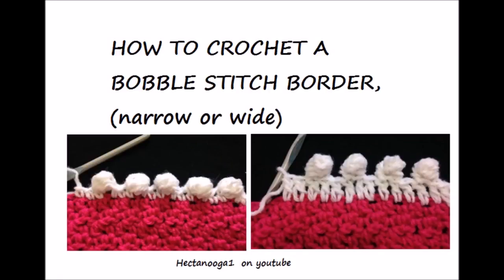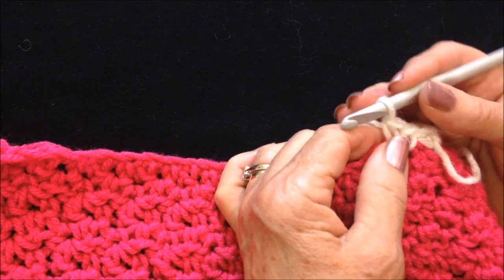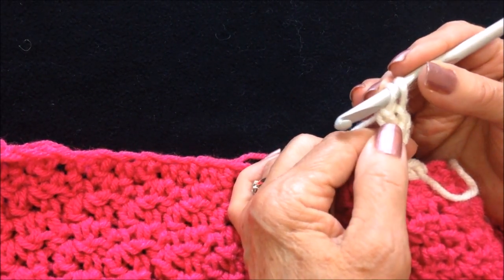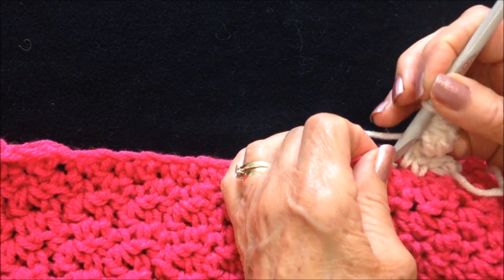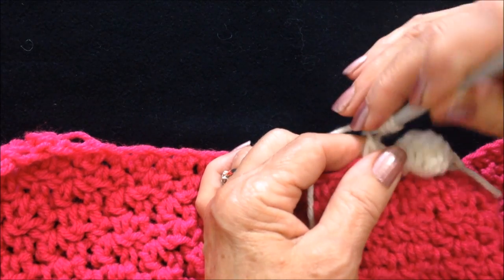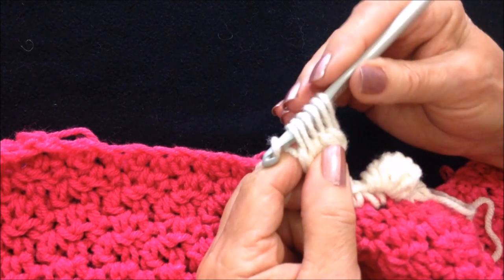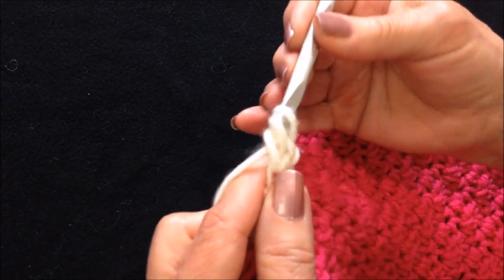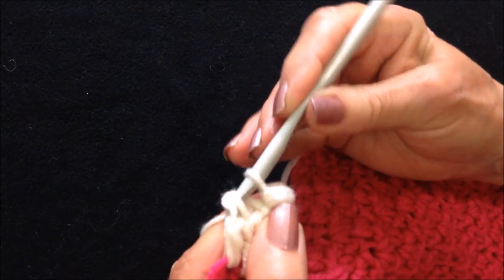CROCHET - BOBBLE STITCH BORDER, borders & edgings for sleeve cuffs, sweater hems, shawls, etc.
CROCHET -  BOBBLE STITCH  BORDER, trims and embellishments, borders and edgings for sleeve cuffs, sweater hems, shawls, etc.

9 PIECE CROCHET HOOK SET: ($3.99) 3 mm to 12 mm crochet hook
31 ORNAMENTS TO CROCHET 4M